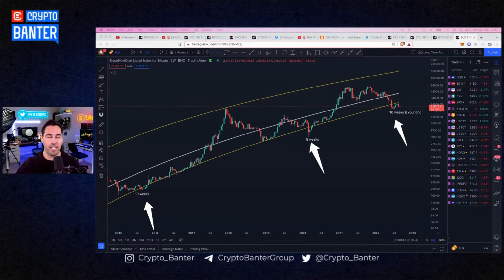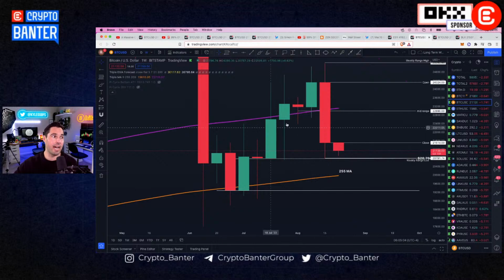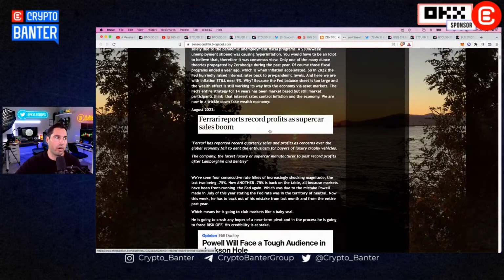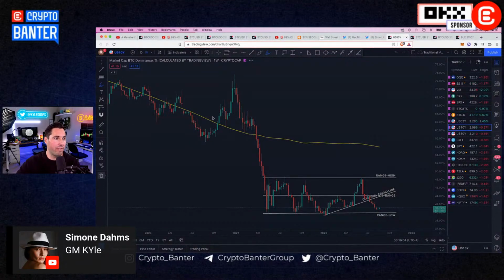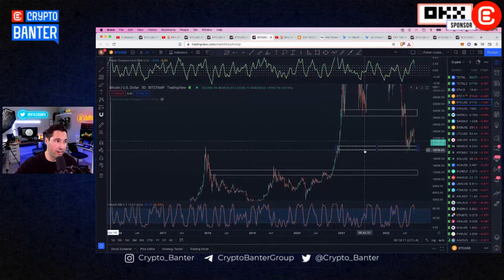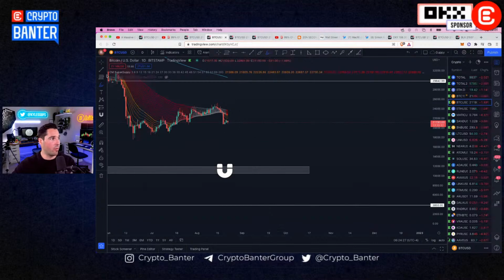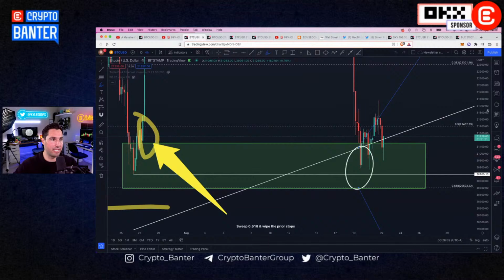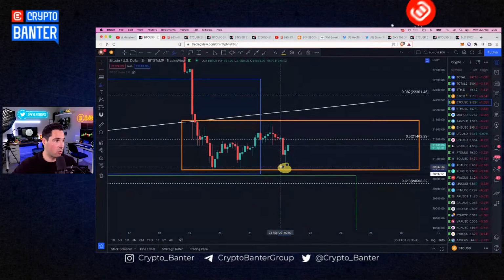🚨 Is Crypto’s Worst Dump Yet To Come? (Don’t Get TRAPPED)⚠️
Crypto prices are dumping and continue to break down, while stock markets are showing signs of a local top. This is not a good sign for crypto investors and many will be trapped on the wrong side of the market in the weeks to come. Don't be one of them! Join Kyledoops live in today's Crypto Banter trading show to find out how to capitalize on the unfolding volatility, and how to protect your capital at the same time!

🔥OKX
-Then deposit & trade to unlock mystery box rewards up to $10,000 of the hottest crypto!

🏆BYBIT Trading competition in progress!📈

Our discord is ready!

🔴 CoinPanel Update 🔴
- We have terminated our relationship with CoinPanel fam
- We will continue to update Sheldon’s charts until the end of August
🎊In the future, all charts will be available LIVE & FREE on our discord group🎊

🔥BITGET
- Insane - SIGN-UP TRADING BONUS of up to $8,000
- Chance to be selected to 10 X your portfolio
- Available to US Traders! NO KYC required for up to 20 BTC withdraw per day

🔥BYBIT
+ Once signed up watch the daily show where we will also 10 x one lucky account holder's portfolio!

🗞️ Sign-up to The Daily Candle newsletter
-Never miss a trend, never miss a trade!

00:00 Bitcoin Price Dump Today
01:25 Bitcoin Technical Analysis
02:47 Bitcoin Price Forecast
06:10 BTC TA - Weekly Range Low
11:00 NASDAQ - Stock Market Forecast
13:01 VIX & Real Bitcoin Dominance
15:35 10 Year Treasury Yield & DXY
16:48 Crypto Banter Charts on Discord
17:45 Bitcoin Price Prediction TA
24:50 BTC Short Term Trading - Swing Trading
29:27 OKX Exchange Bonus
30:45 Bitcoin Price Ranges and Entry Levels

Related Questions:

Why is Bitcoin Dumping?
Why is Crypto Dumping?
Will there be a bigger Crypto dump?
What is the Bitcoin price forecast?
What is the Bitcoin price today?
OKX Exchange Signup Bonus?